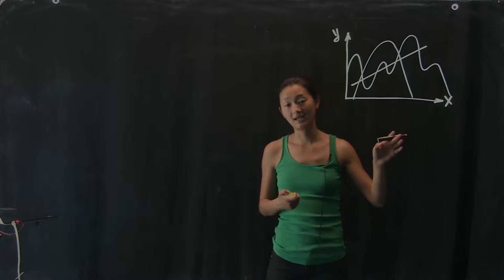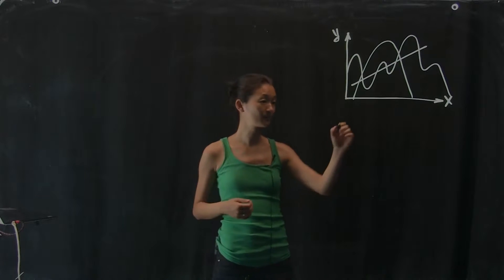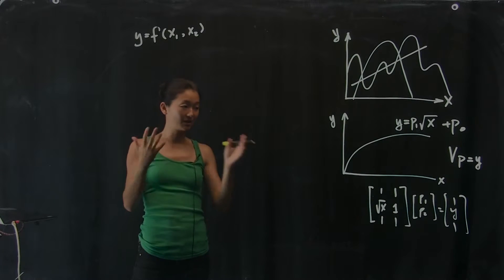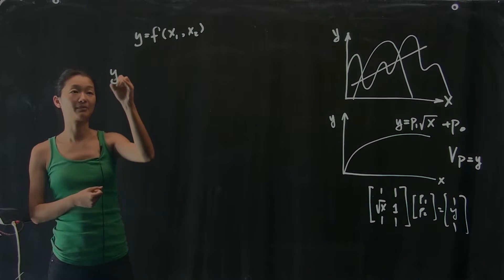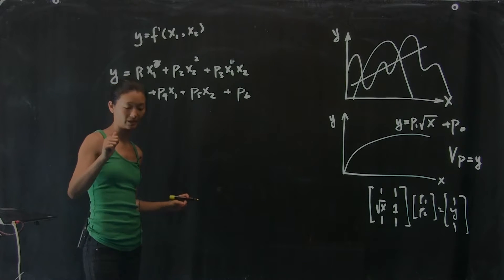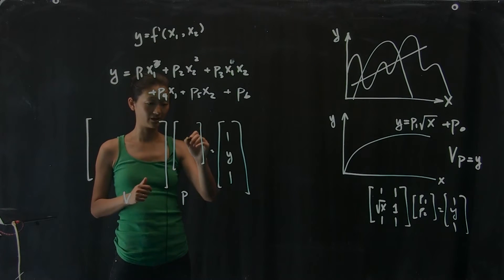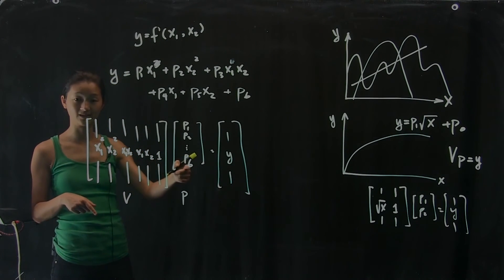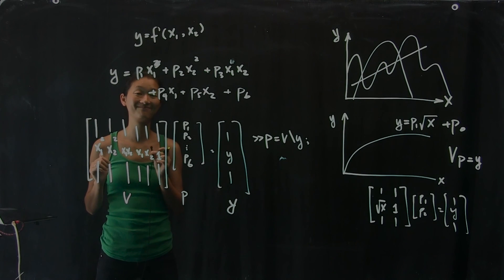Regression: Beyond Linear Regression, Part 3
Regression: Beyond Linear Regression
Part 3

Instructors:
Nathan Kutz: faculty.washington.edu/kutz
Bing Brunton: faculty.washington.edu/bbrunton
Steve Brunton: faculty.washington.edu/sbrunton